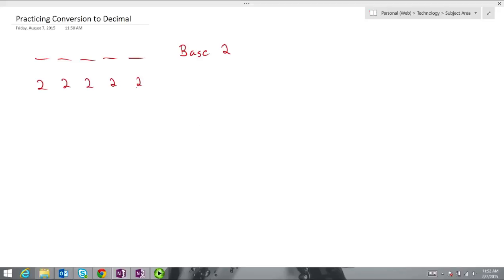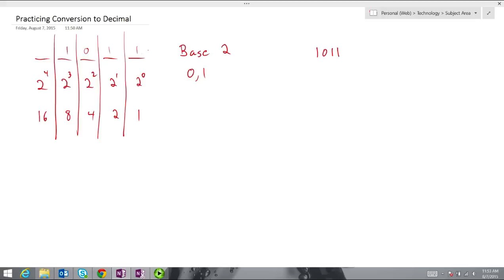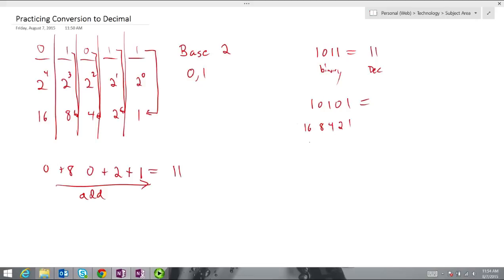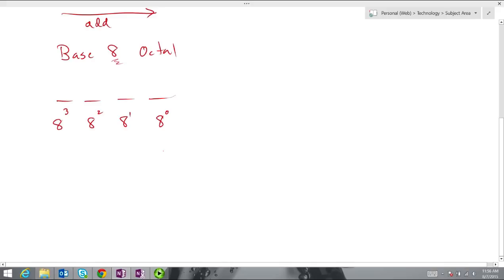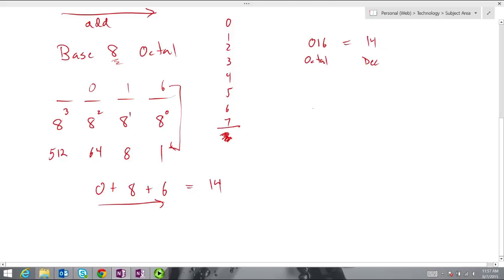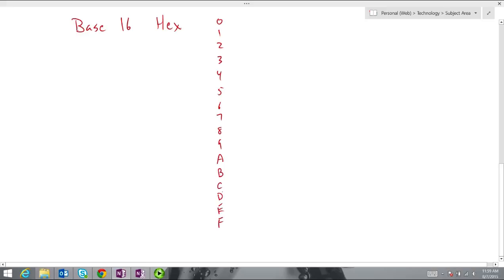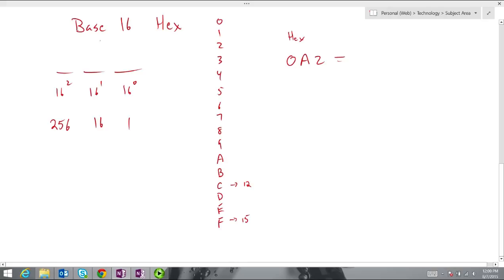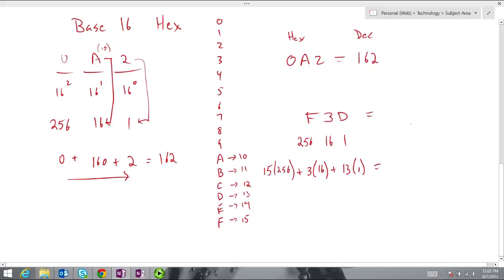Conversion to Decimal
How to convert from numbers in other bases to decimal (base 10).  This video demonstrates conversion from base-2, base-8 and base-16.